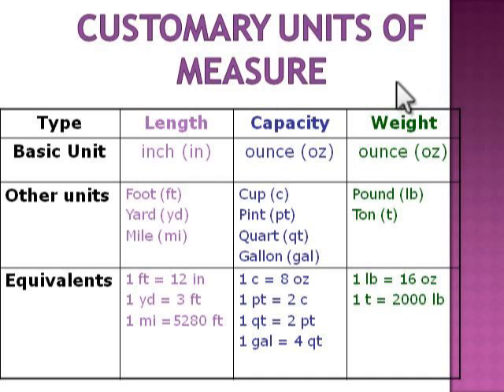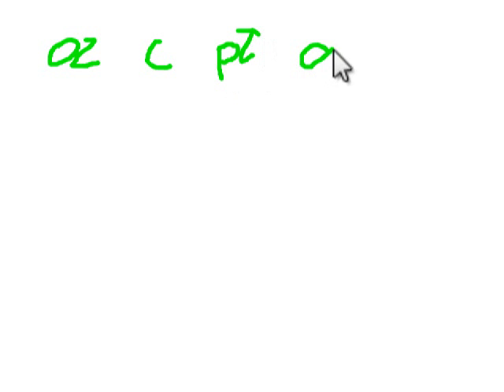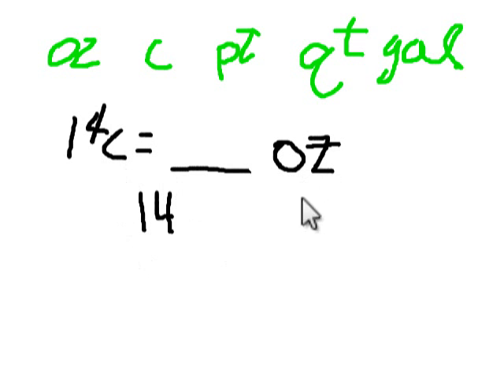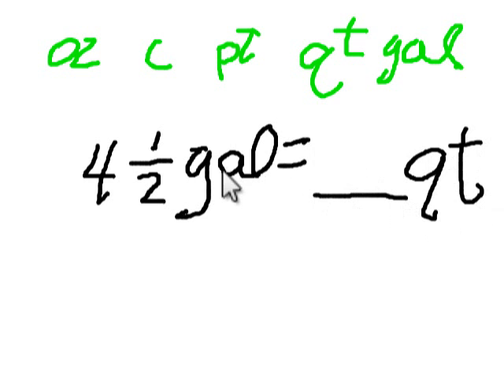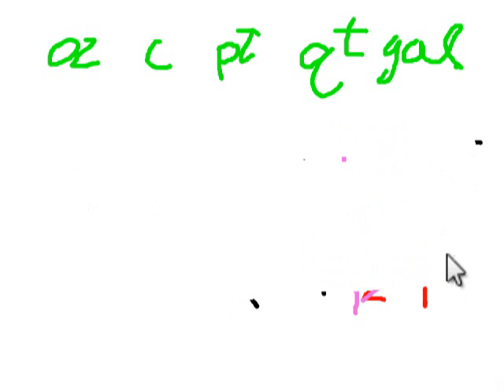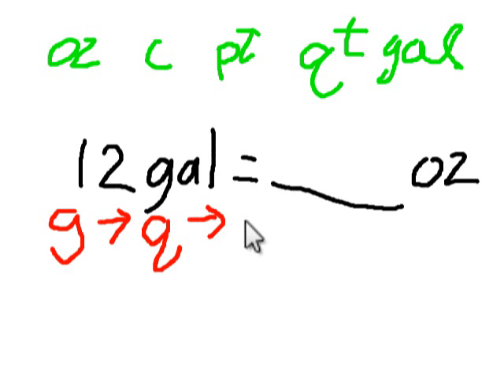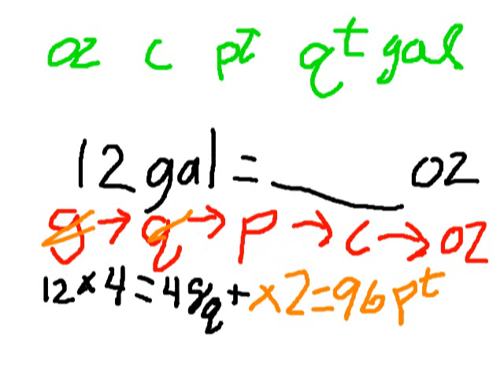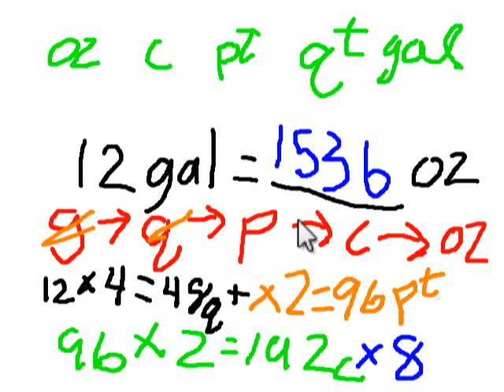converting "liquid" units within the US Customary System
How to convert liquid measure within the US customary system of measure